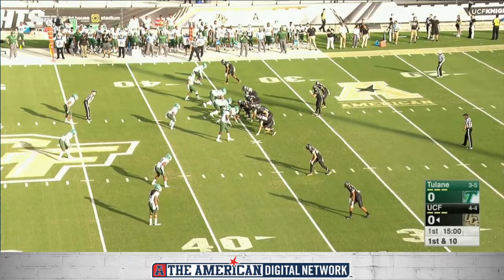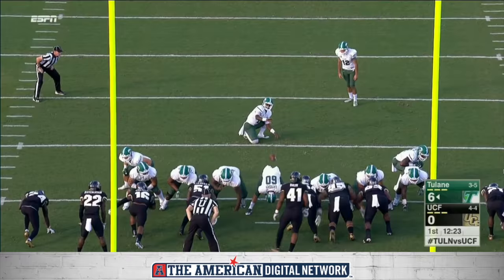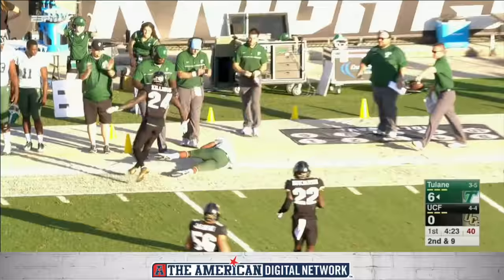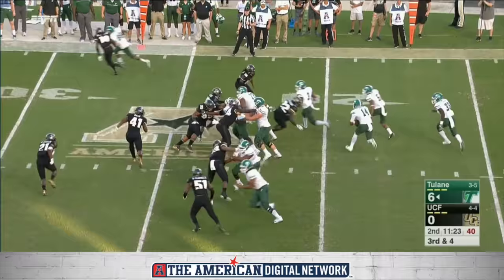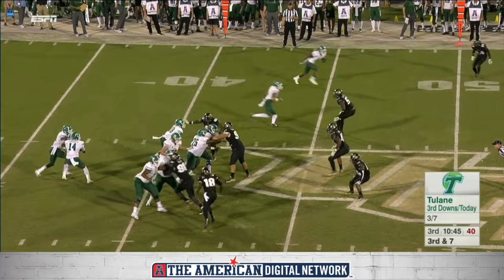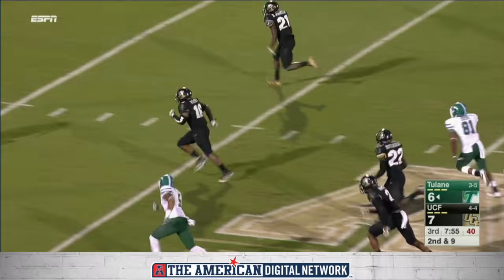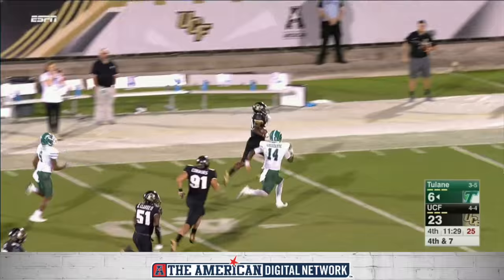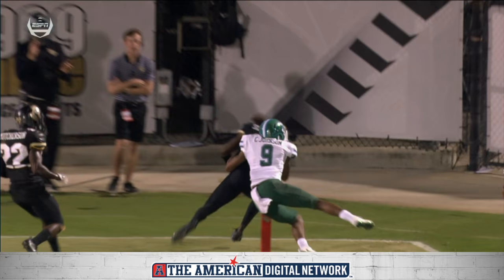2016 American Football Highlights - UCF 37, Tulane 6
Visit TheAmerican.org for more information.